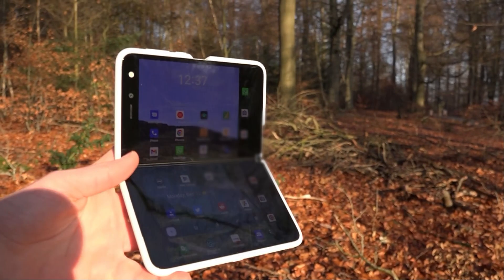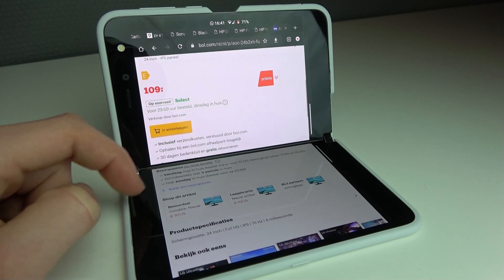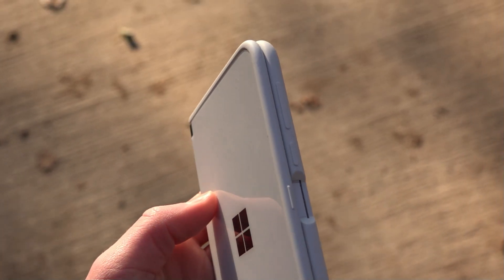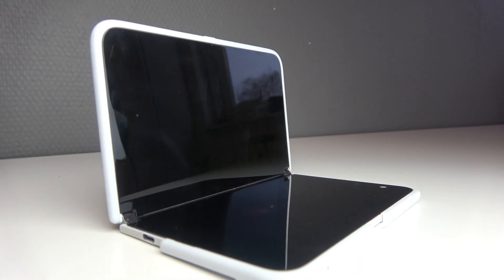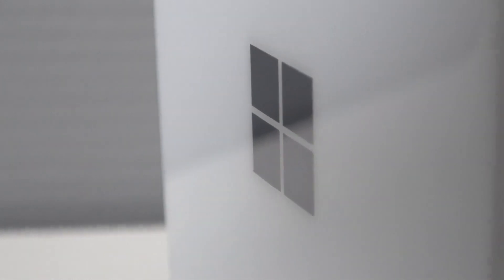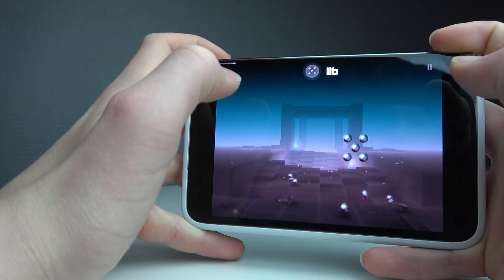Microsoft Surface Duo Review In 2023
In this video we are going to take a look at the original microsoft surface duo in 2023. There is still no microsoft surface duo 3 or surface neo released as of january 2023, but how good is the first generation of the surface duo in 2023? This is the first surface device that runs android. In this video we will talk about the camera of the surface duo, camera test, the software support, battery life, specs / specifications, build and more. My surface duo runs on Android 12 because it got a software update.

0:00 intro
0:09 price
0:20 specs
0:31 build
1:23 ports and buttons
2:26 battery life
3:03 screen
3:31 speaker
3:45 fingerprint sensor
3:54 camera
4:30 software and bugs
5:34 conclusion

- Track: Diviners, IZECOLD, Tim Beeren - This Time (ft. CRVN & Molly Ann) [NCS10 Release] (instrumental)
- Track: Mblue - Follow Me [Arcade Release] (instrumental)

Shot on: Sony HDR-CX900E